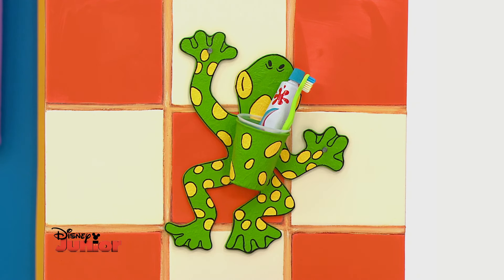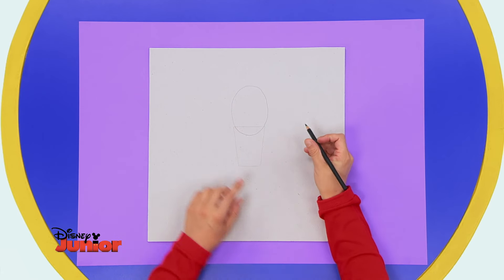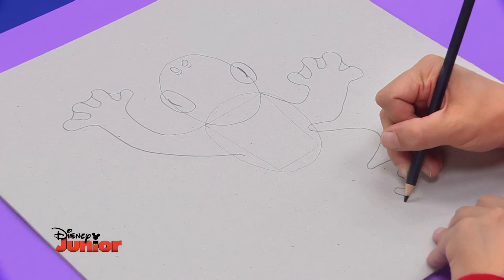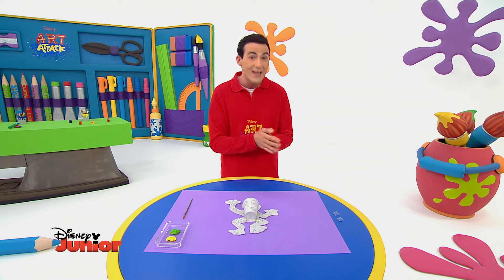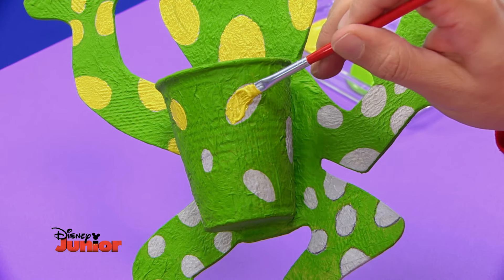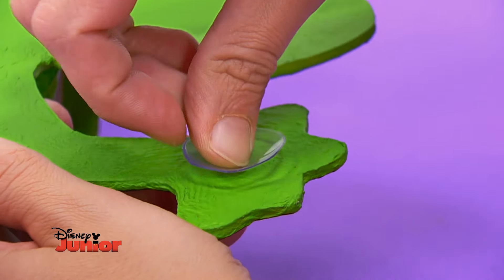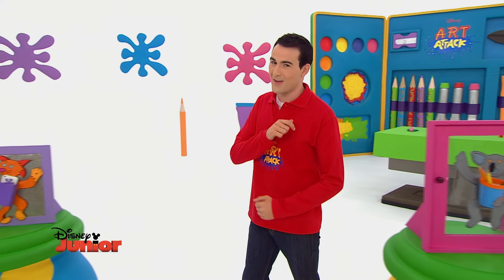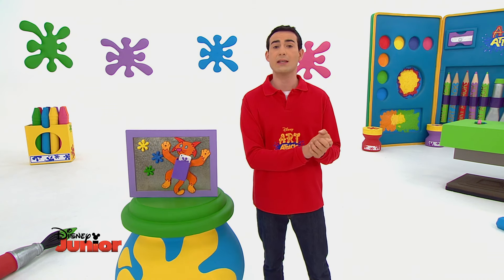Art Attack - La bêbête qui monte - Disney Junior - VF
Découvrez un nouvel épisode du programme Art Attack de Disney Junior : "La bêbête qui monte" !